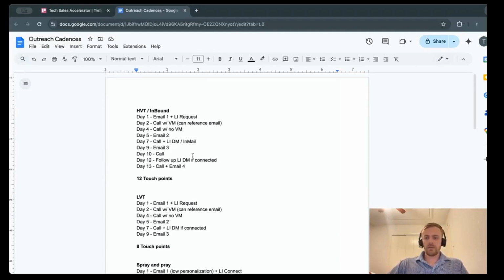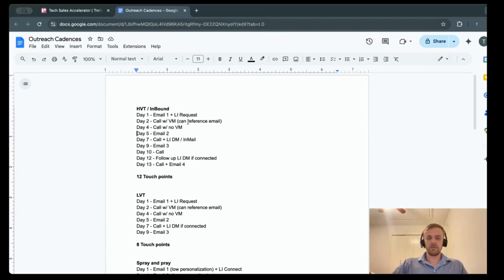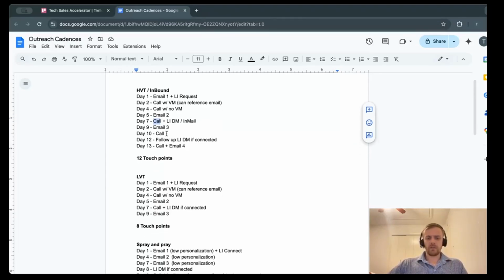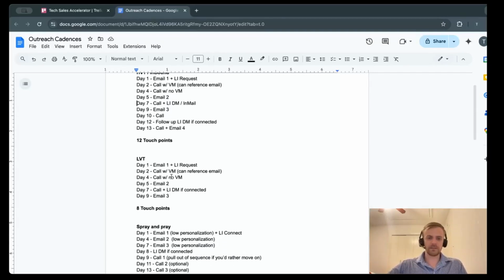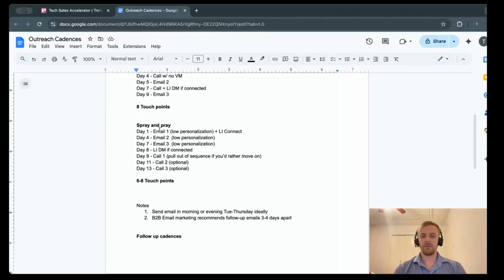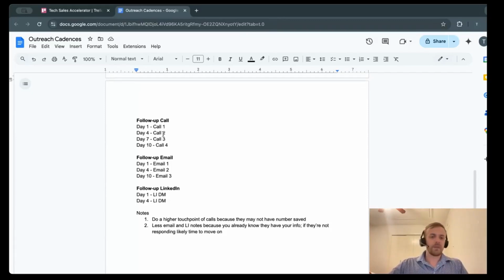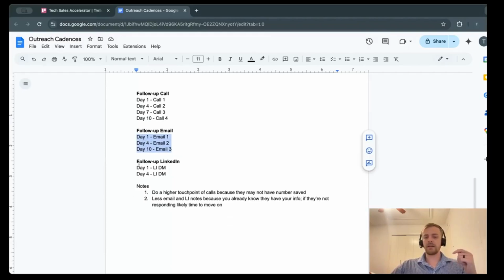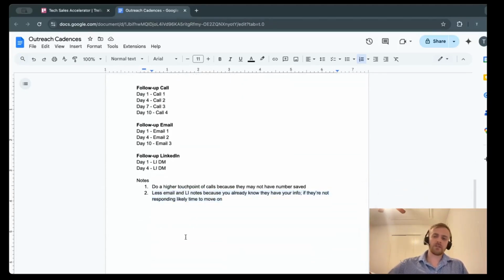Which outreach cadences to use and when to use them!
You can find the PDF to download in the Classroom tab of the Skool Community!

Timestamps
00:00 Introduction to Sales Cadences
03:05 High Value Target Cadence Explained
06:04 Low Value Target Cadence Overview
09:02 Spray and Pray Cadence Strategy
11:15 Follow-Up Cadences and Best Practices